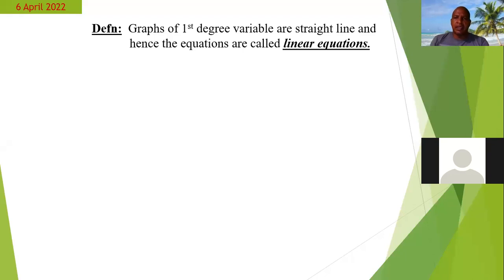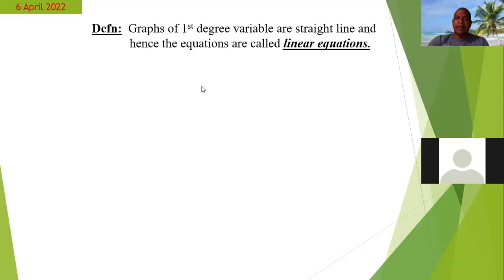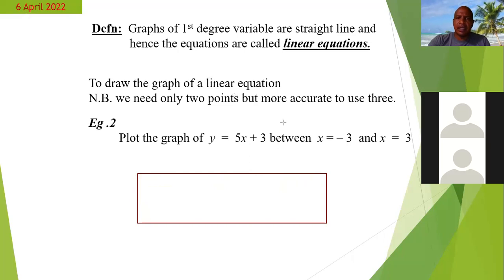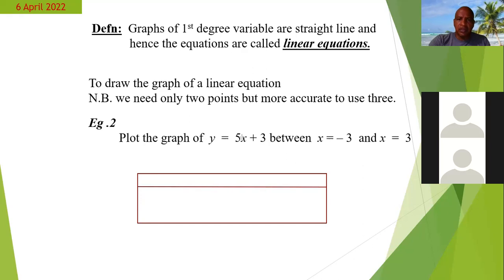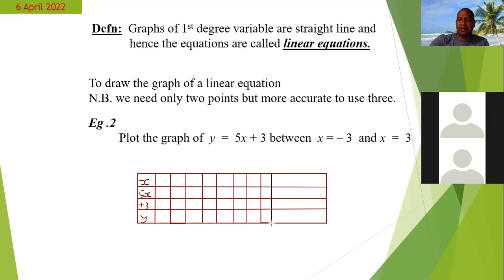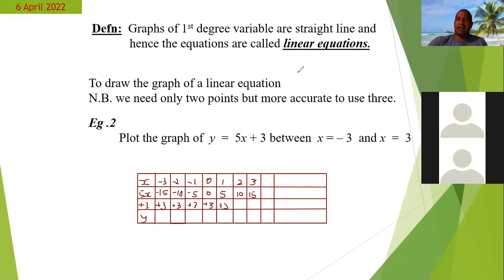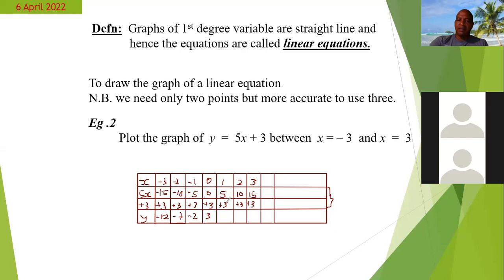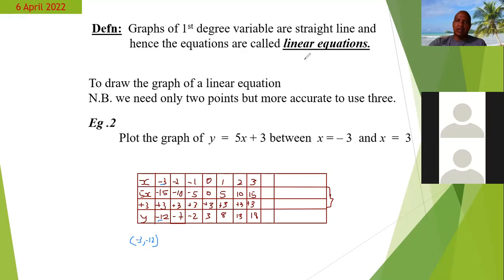CSEC Math Graph 6